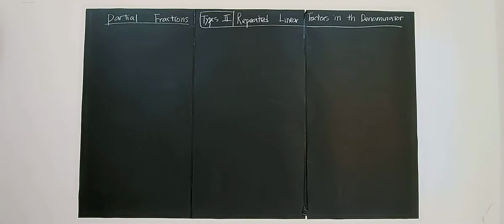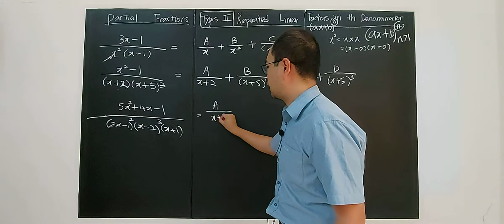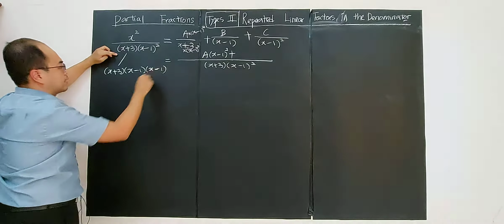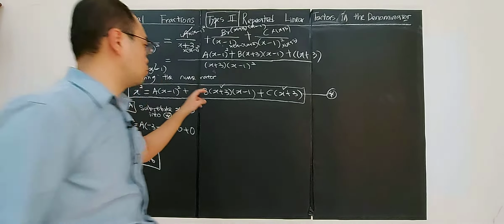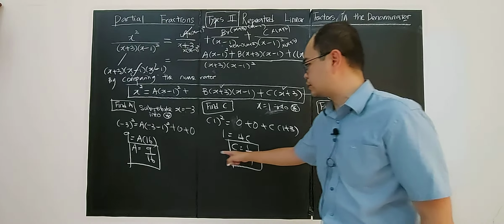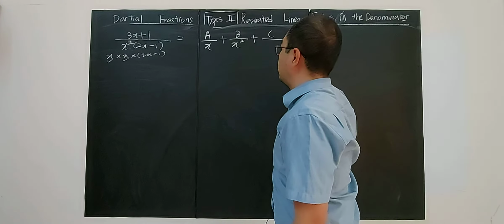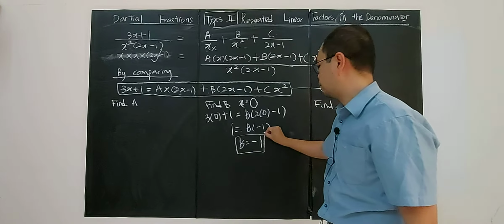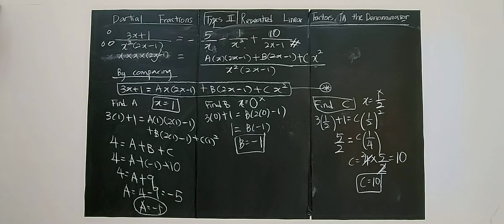SUBTOPIC 6.3: PARTIAL FRACTIONS (2)